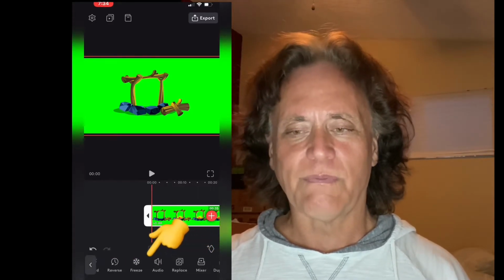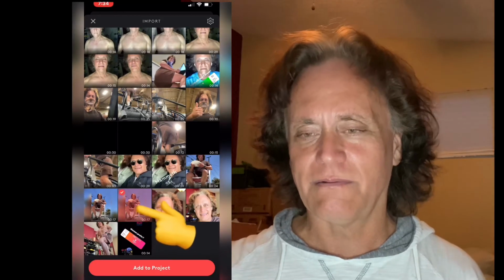Videoleap Chroma Key Tutorial | Videoleap Green Screen Transitions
How to work with Videoleap Chroma-key (green screen)? Learn to overlay green screen animations and videos and make the green background disappear. In this video, we've covered green screen transitions to make outstanding videos.